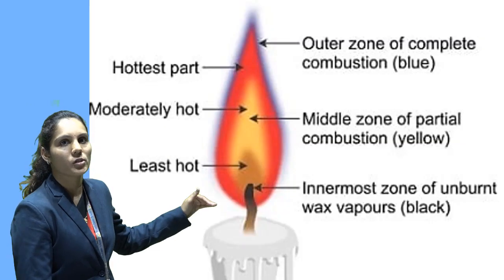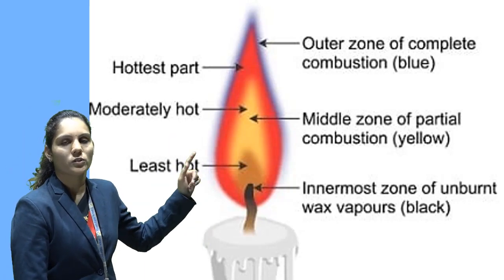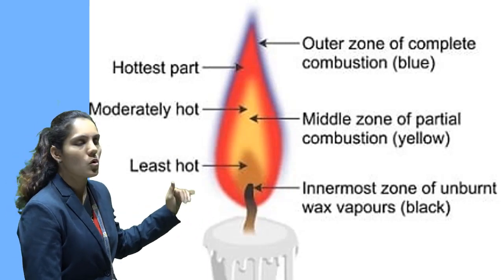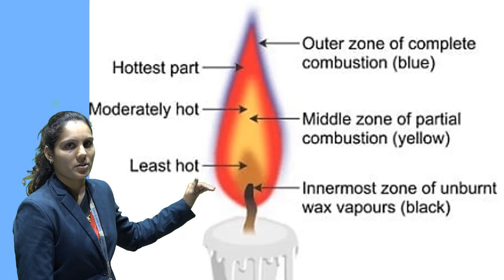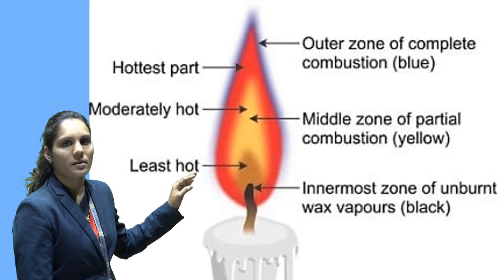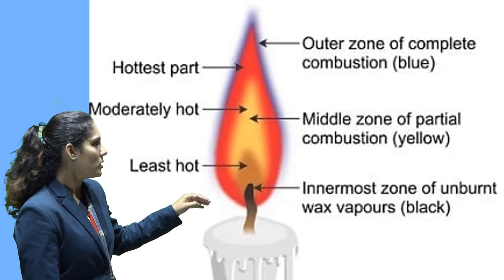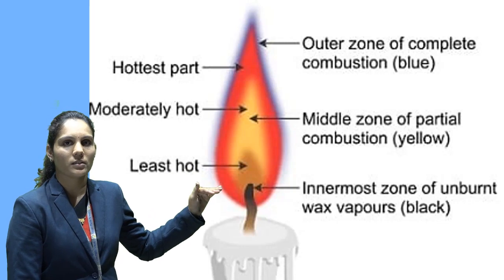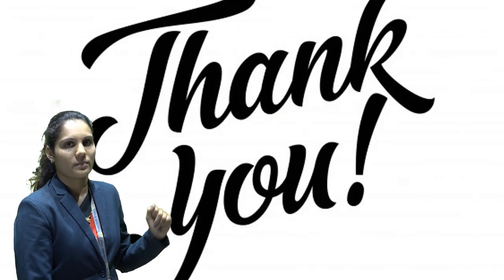CPSN Class -VIII Subject - Science Topic- Zones of Candle Flame Made By- Mrs. Akshada Khatpe